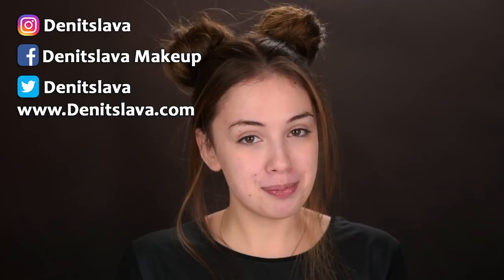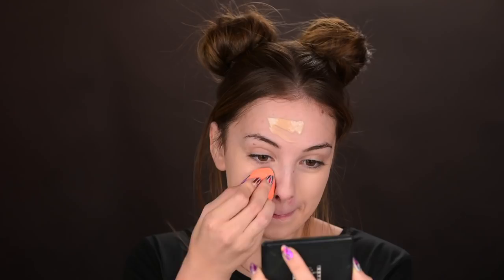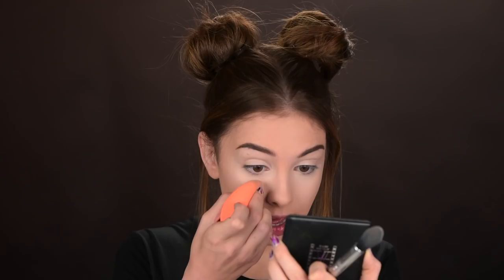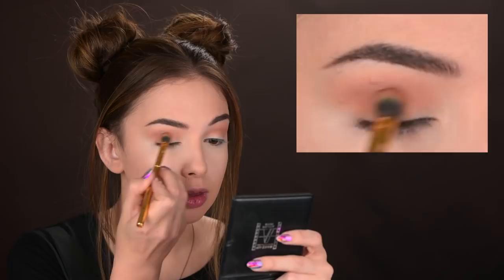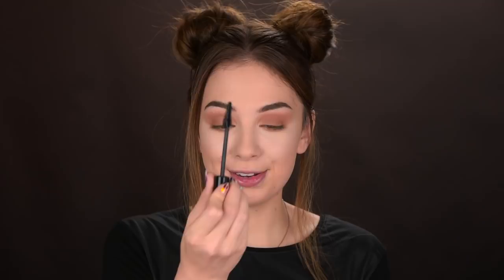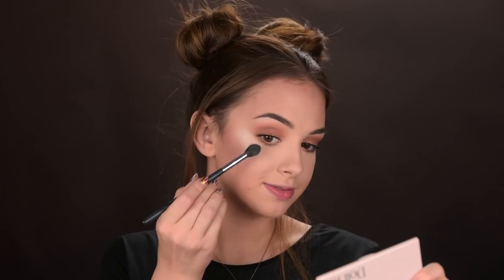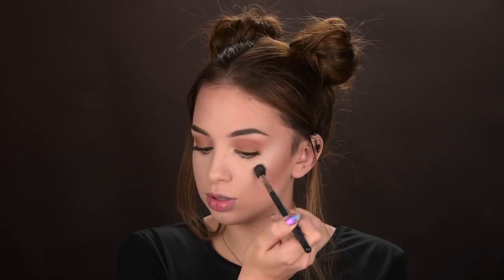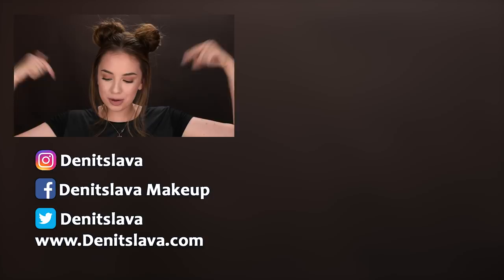FULL FACE OF FIRST IMPRESSIONS | Drugstore and Highend Makeup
-Essence blossom dreams liquid eyebrow lifter 1